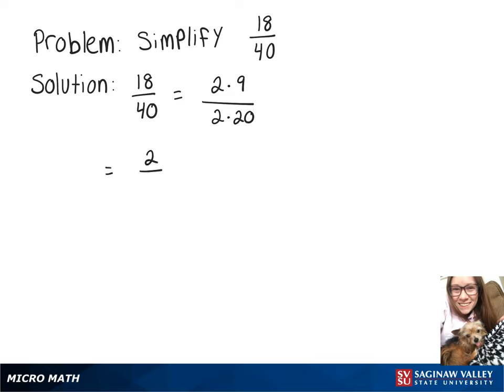Fractions: Simplify 18/40